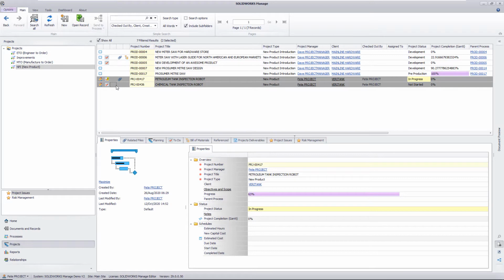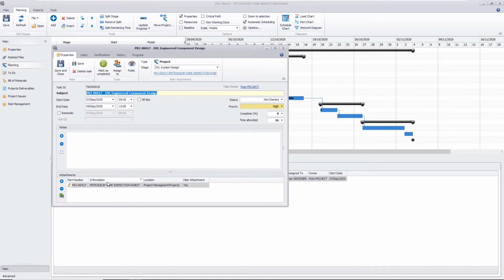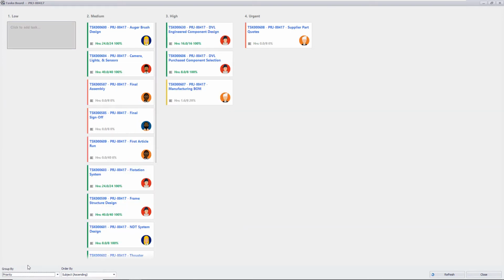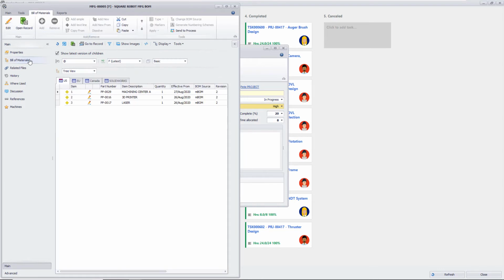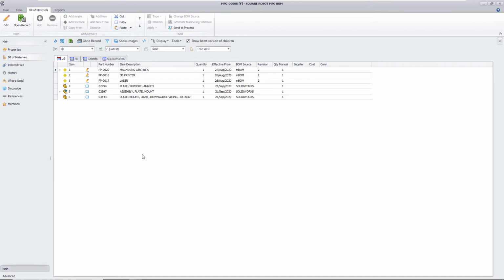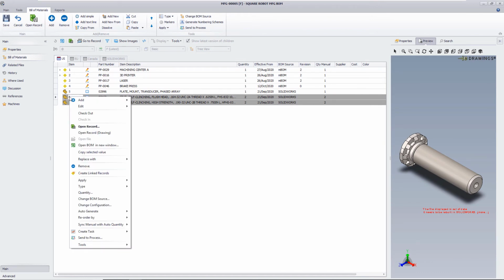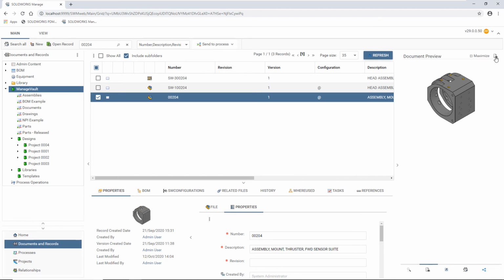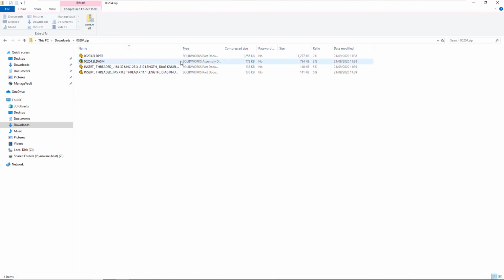What's new in SOLIDWORKS Manage 2021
See how you can improve your project management with new and improved features in SOLIDWORKS Manage 2021